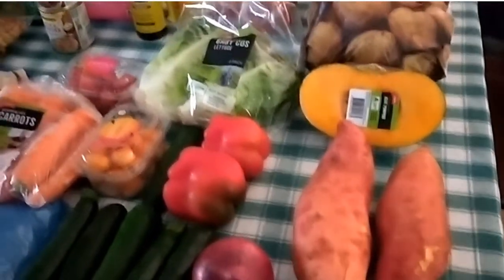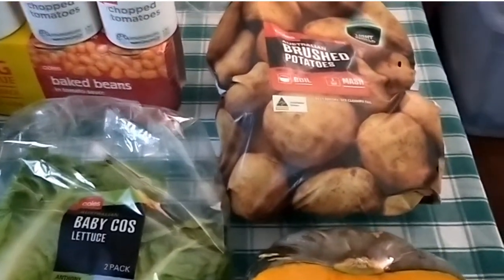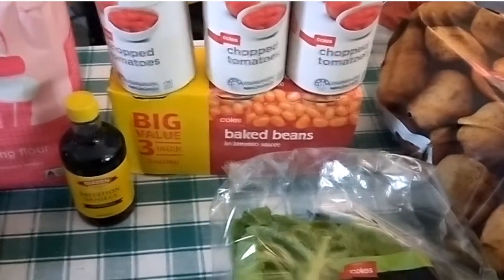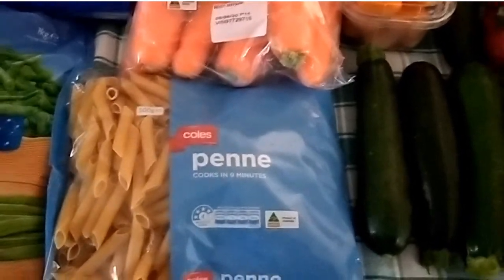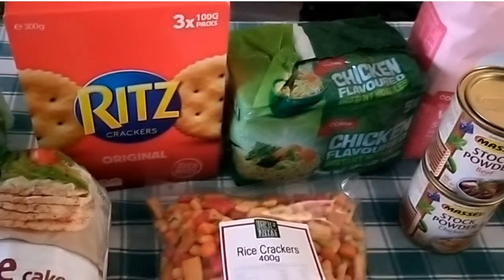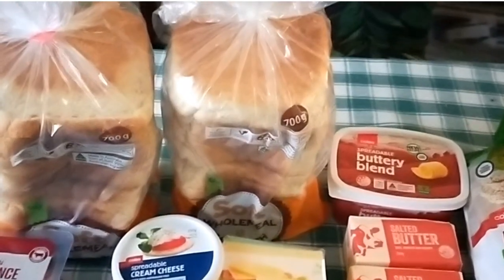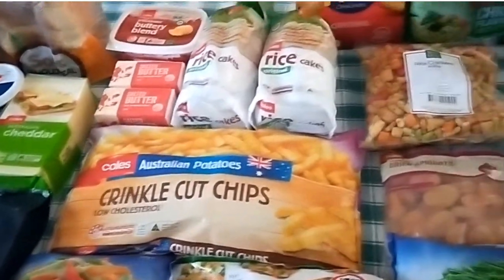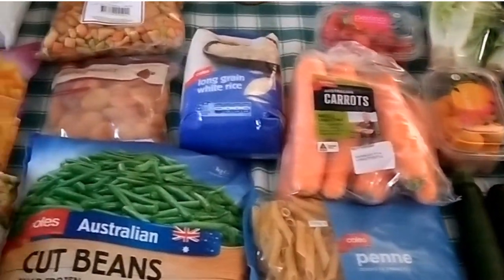Grocery Haul Video - Week beginning 1 June 2020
This is the grocery haul video for my fortnightly grocery shop for the week beginning 1 June 2020. Did I stick to my $150 per fortnight budget?